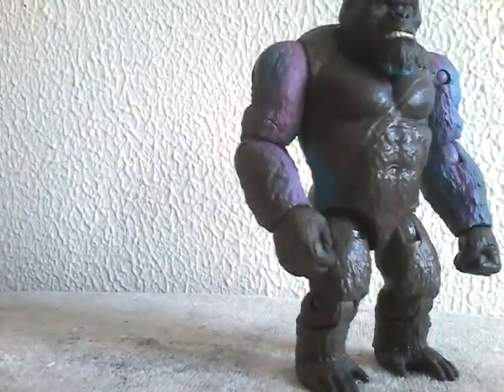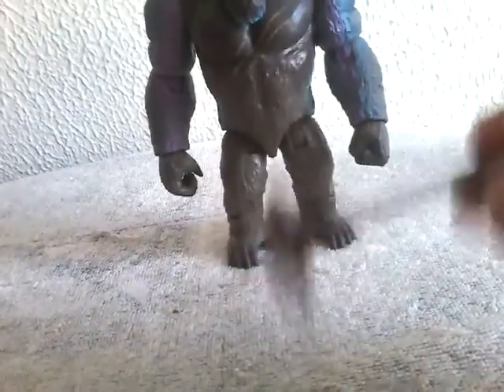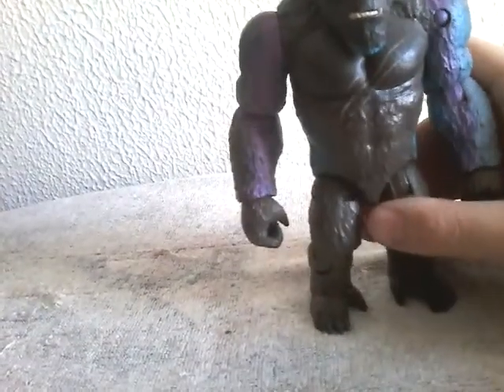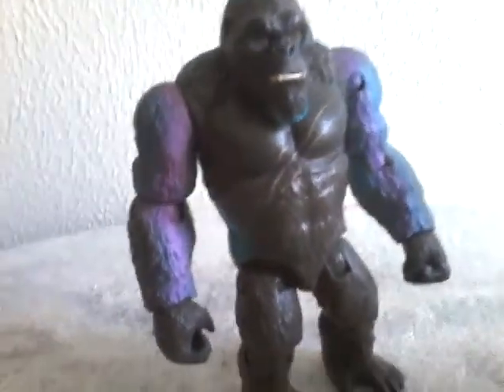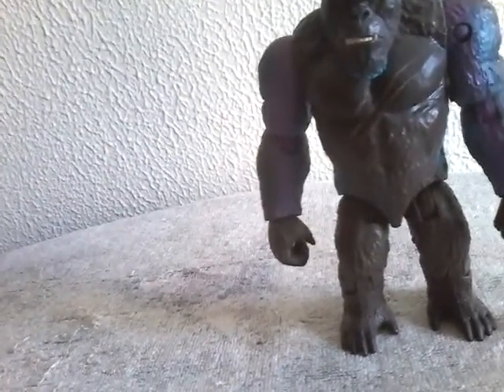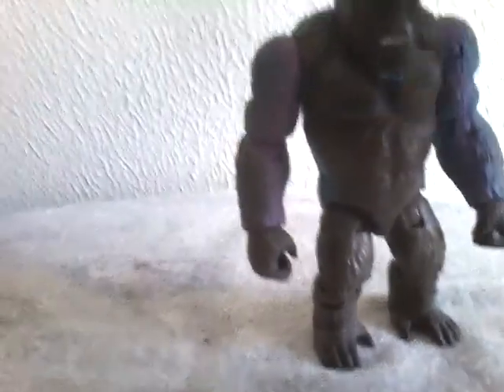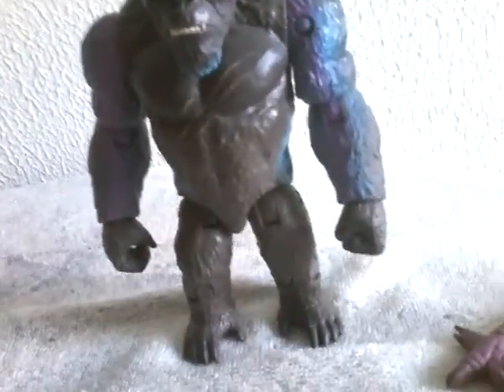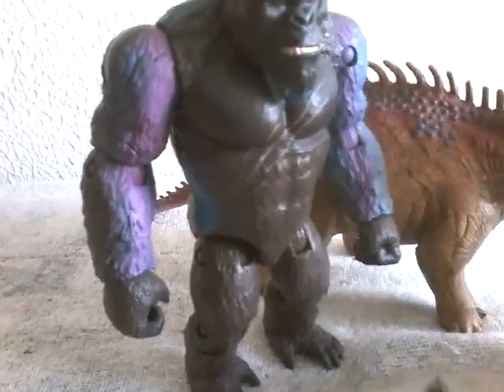My review of the playmates Hong Kong battle Kong